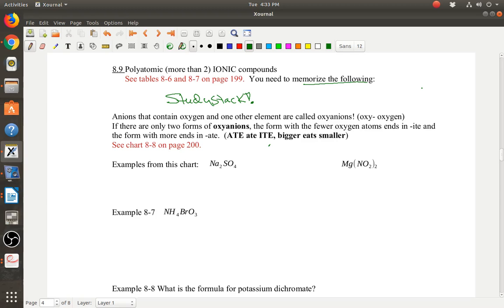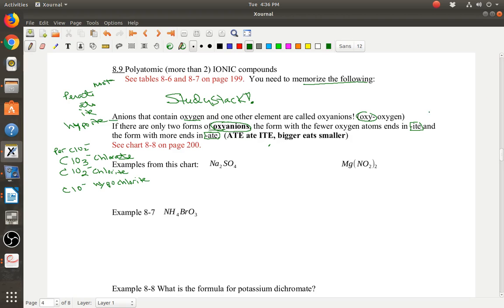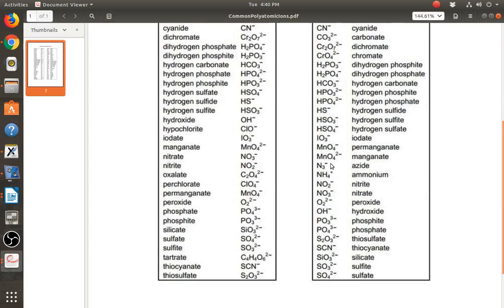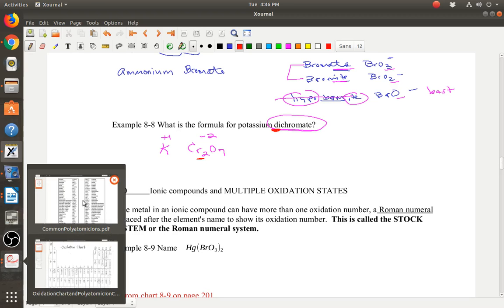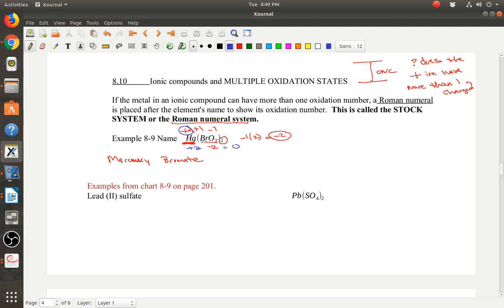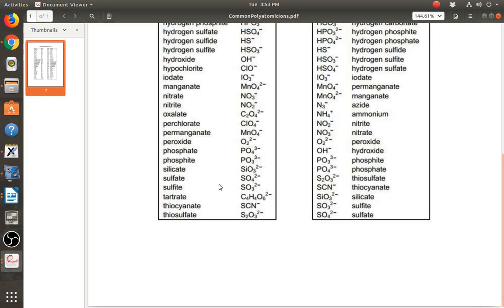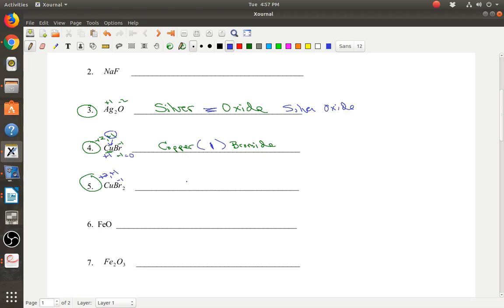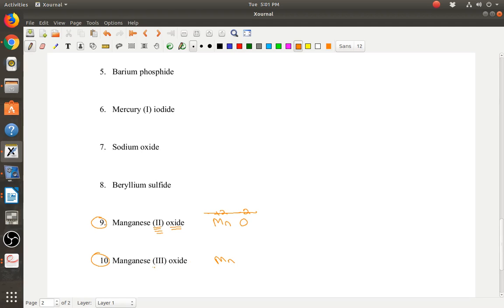Naming polyatomic and multiple oxidation state ionic